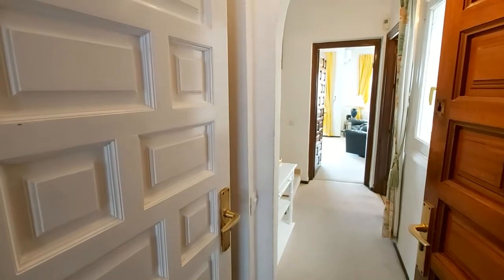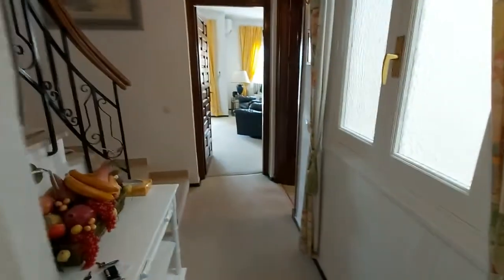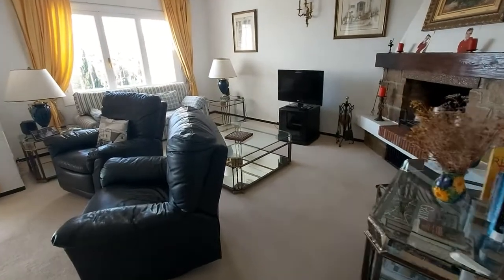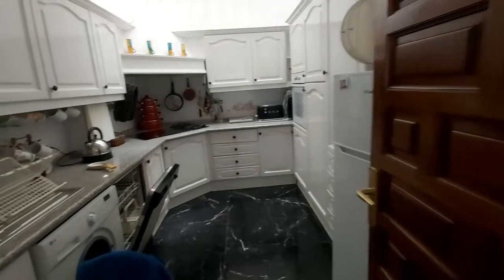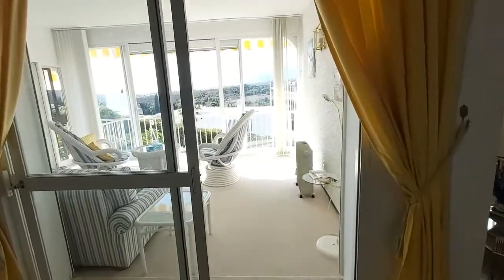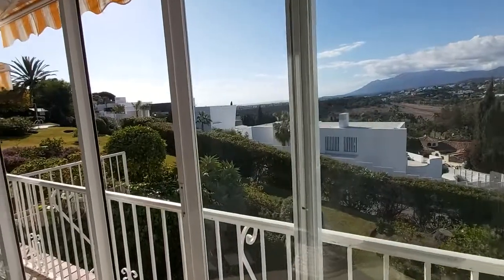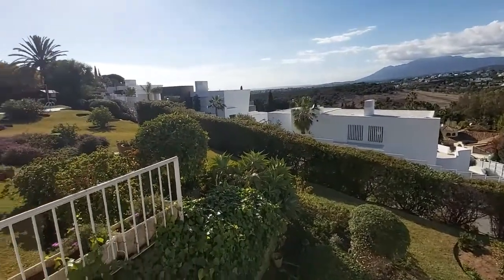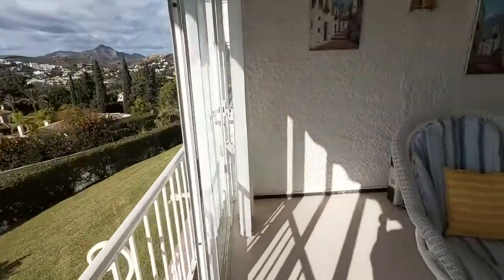OFF MARKET 2 bedroom duplex apartment in Paraiso Medio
OFF MARKET

Two bedroom, two bathroom (plus cloakroom) duplex apartment with extraordinary views.

This well loved family home is west facing with incredible views of El Paraiso Golf, El Paraiso Alto, El Paraiso Medio and the Mediterreanean. It's difficult to find better views in the area.

The property itself is spread over two floors. Enter on the first floor of the building to find a guest cloakroom, storage cupboard, fully fitted kitchen, large living and dining room with fireplace, leading out on to a spacious glazed terrace from where to enjoy those views of the local countryside and sea. Upstairs you will find two generously proportioned double bedrooms with ensuite bathrooms and, from the master bedroom, access on to an uncovered terrace from where the views are even better!

The property is being sold with a lockable garage with electric door.

Located in a small complex of eight apartments, this property is ideal for those who appreciate their privacy and tranquility, but want to remain within easy reach of amenities. If you're looking for an apartment with amazing views in the area of El Paraiso, you can't get much better than this. Surrounded by some of the most luxurious villas in Estepona, it really is the perfect location.